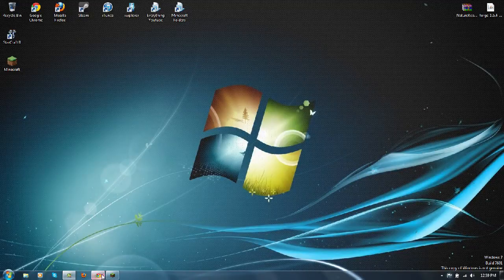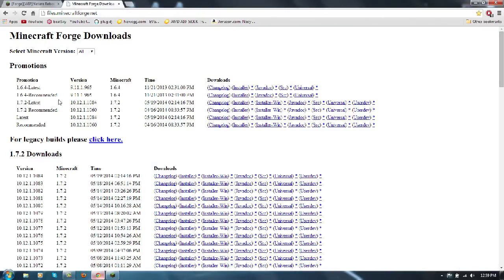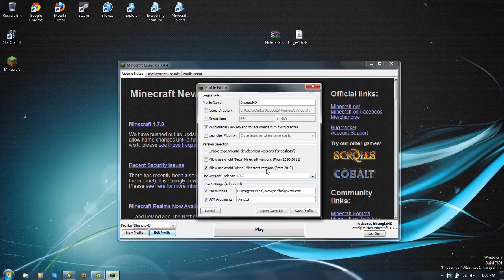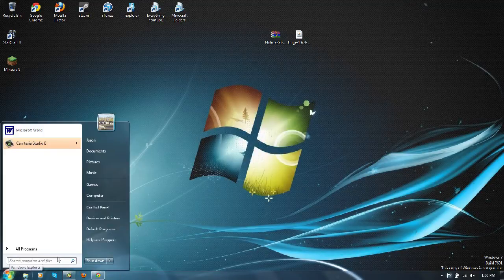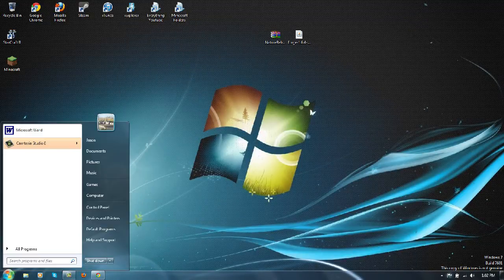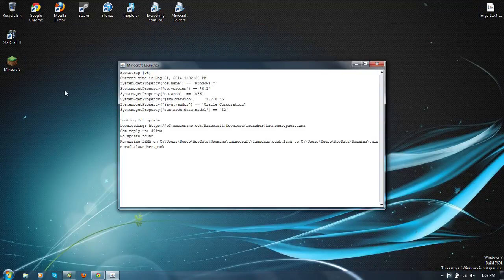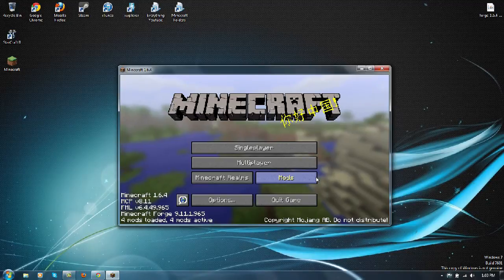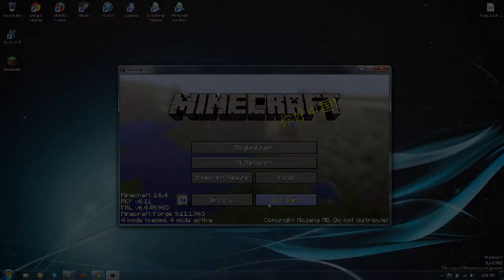How to Install Nature Reborn for 1.6.4 - Minecraft Mod Tutorial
10 likes for EPIC DISASTERS!?__This mod adds some key features to make your Minecraft world more realistic and environmental. All evolves around some natural disasters, such as volcano, earthquakes, etc. Gives the environment the power the GROOOW!

► The Amazing Music ◄
Disfigure - Summer Tune

Give Disfigure a follow guys! Great Music!